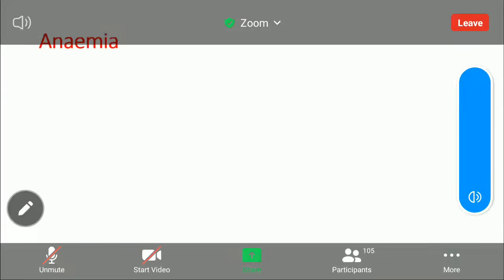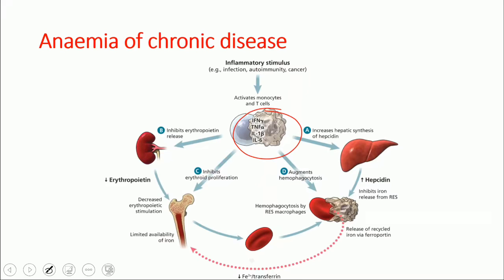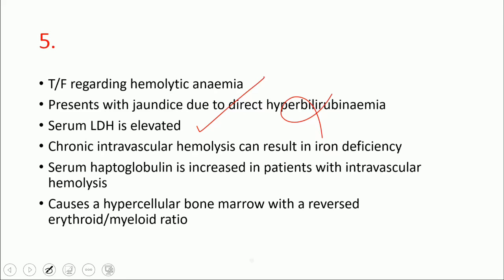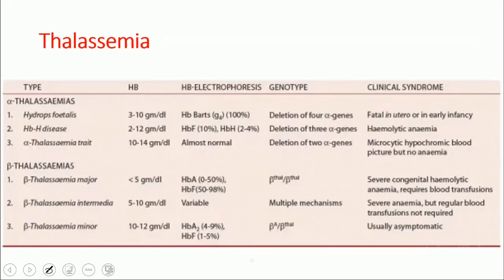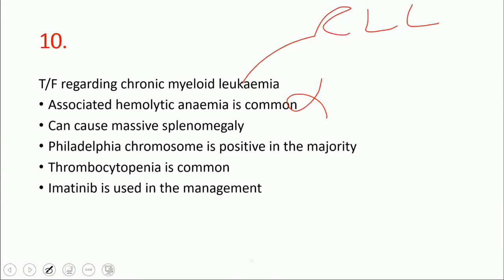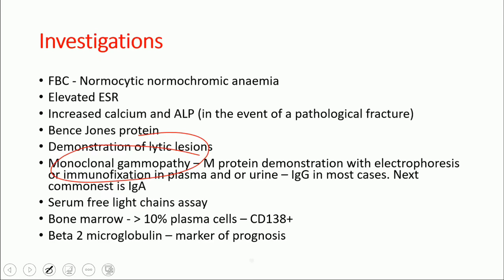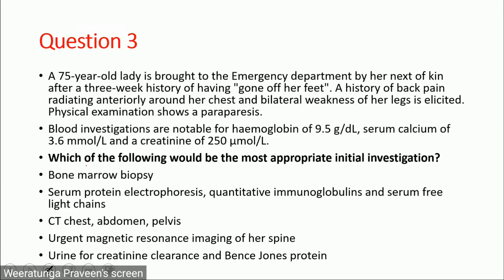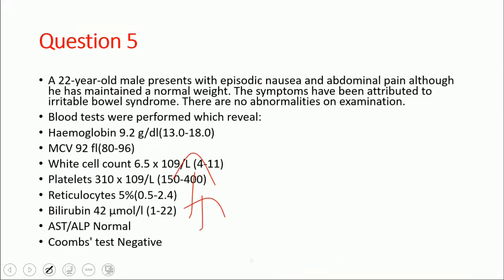Haematology Full Revision by Dr. Praveen Weeratunga